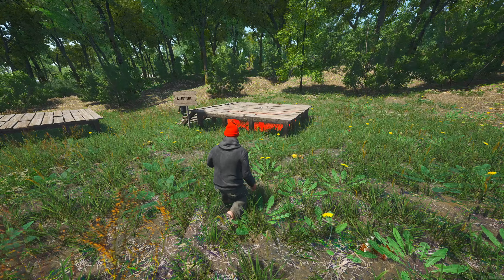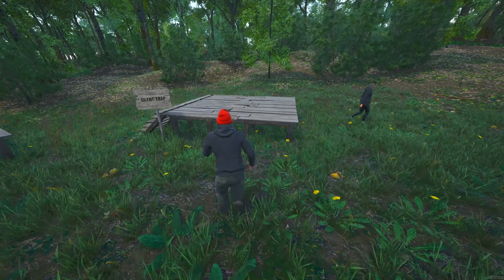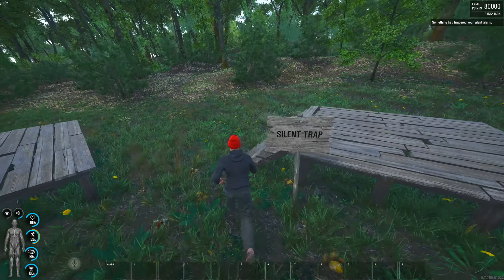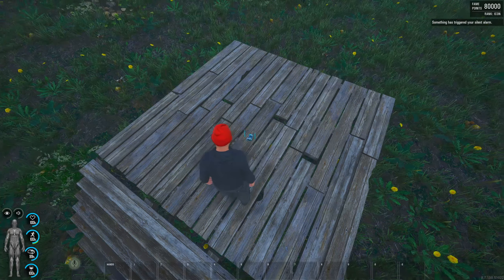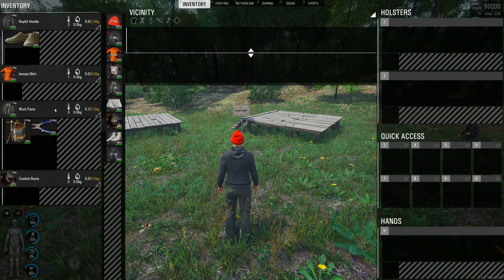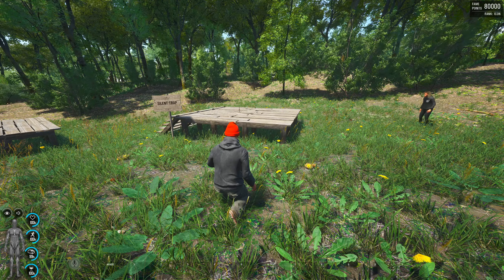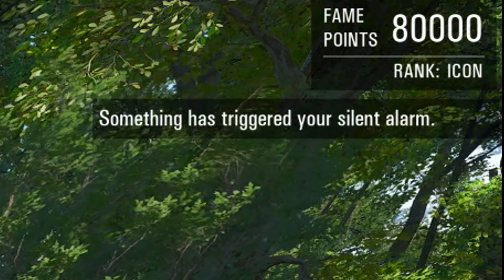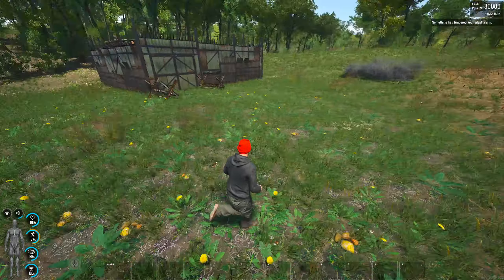SCUM | Get LIVE Notifications When Being RAIDED!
In this video we have a look at base traps which are "no skill" in the crafting menu. Having live notifications whether you are solo or squad. Another thing to note, I forgot to mention in the video that whoever places the "silent trap" will be the only person to get that notification. Not the whole squad.

Become A Part Of The RK Army!

 FRIDAY 3pm - 8pm (Members Stream From 10pm)

- Logitech Brio 4k HD Webcam
- Rode NT1 Kit Condensor Microphone
- Razer Mamba Elite Mouse
- 50" QLED Samsung TV
- 22" Asus Monitor